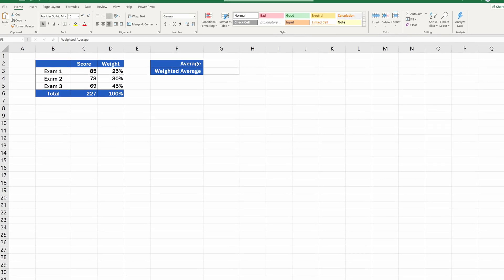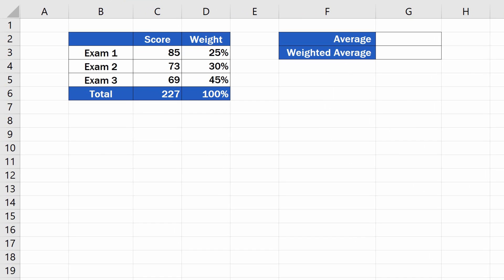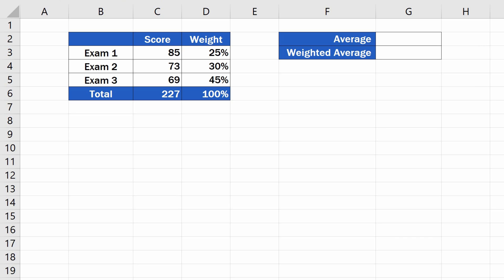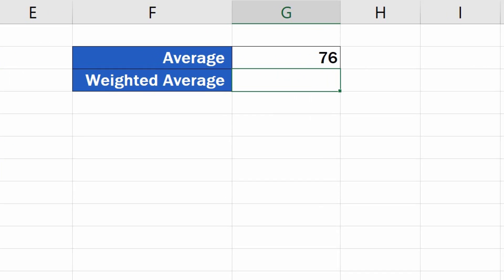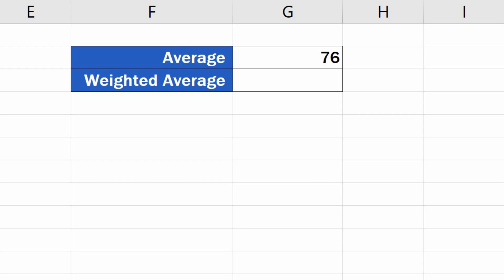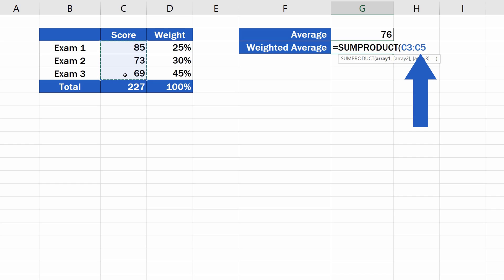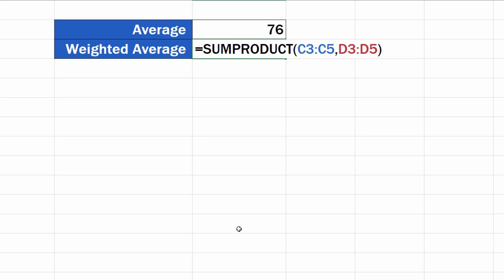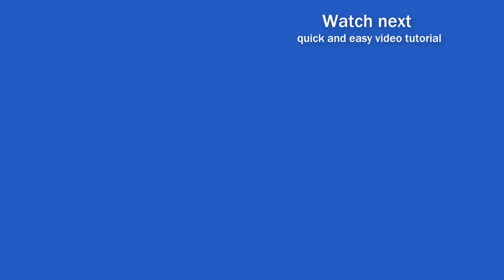How to Calculate the Weighted Average in Excel (Using the Function SUMPRODUCT)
This video tutorial offers a quick and easy way how to calculate a weighted average in Excel. Weighted average is a calculation standardly used if the values for calculating an average have a varying degree of importance. For weighted average, the degree of importance for each value is taken into account. Just like in our example, where the score for each exam has a different weight.

⏱️Timestamps⏱️
0:00 Intro
0:29 What is the Difference between Weighted and Regular Average
1:00 How to Calculate the Average in a Standard Way
1:28 How to Calculate the Weighted Average Using the SUMPRODUCT Function

Transcription How to Calculate the Weighted Average in Excel (Using the Function SUMPRODUCT)